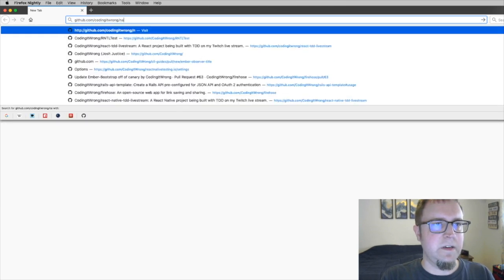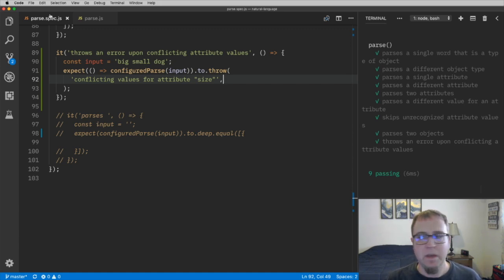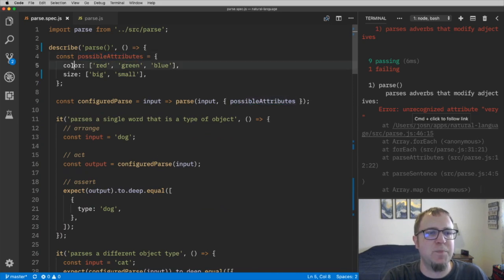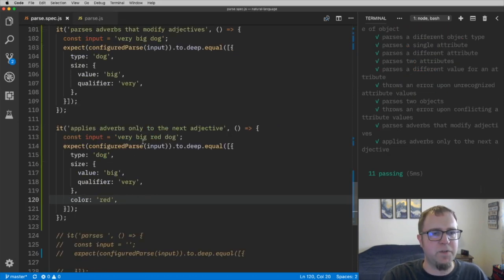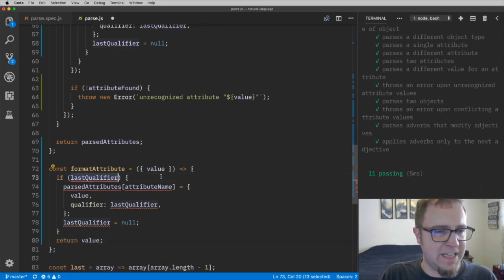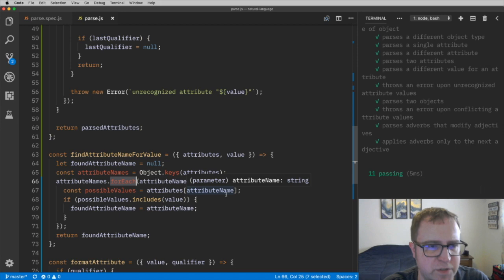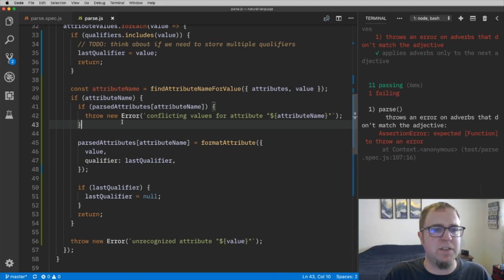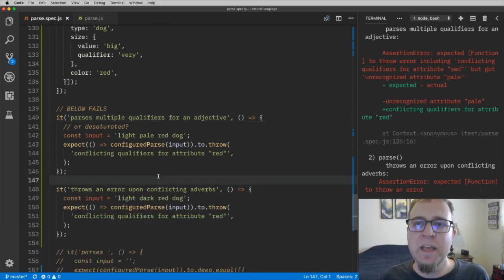TDDing a Complex Function, part 2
Last time we used test-driven development to build out some basic features in a "natural-language-like" parser function. This time we'll continue to add more features to the function. We'll see the kind of complexity that we were able to defer thinking about by test-driving one feature at a time.